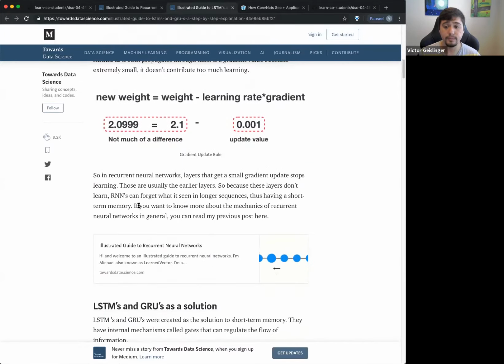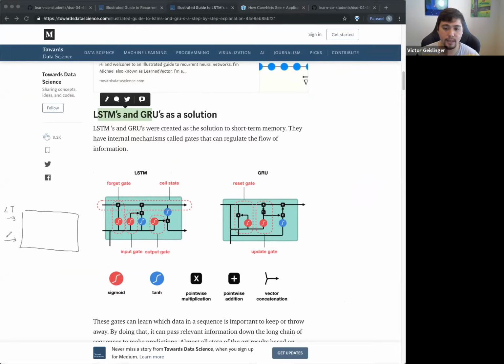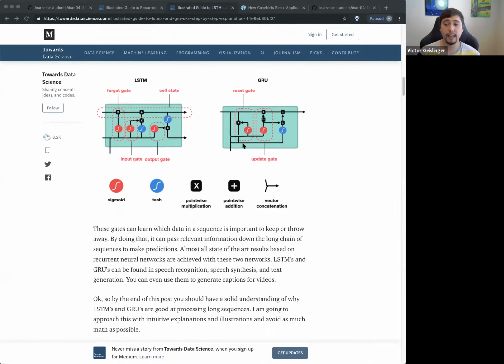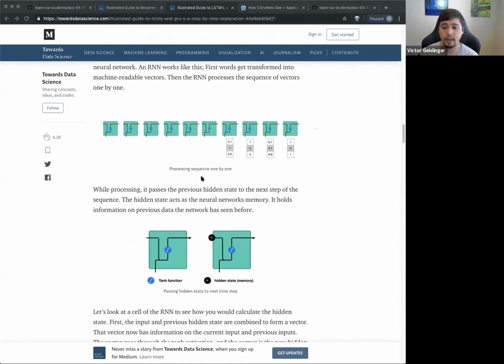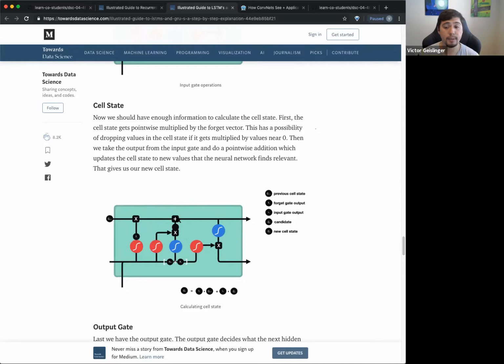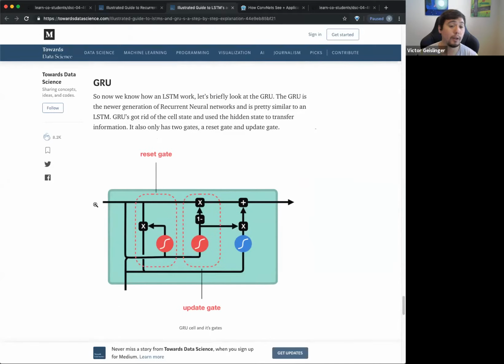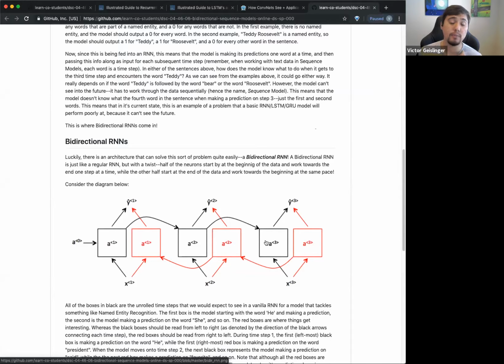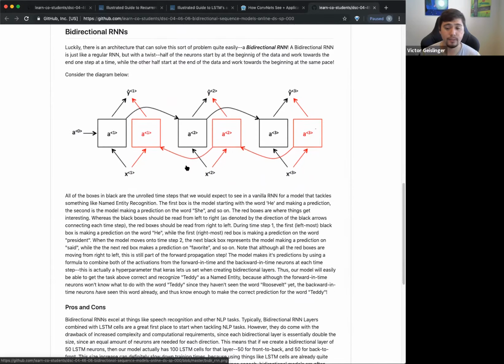Extensions to RNNs: LSTMs, GRUs & Bidirection RNNs - M4S46 [2019-06-26]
We discuss extensions to recurrent neural networks (RNNs) that deal with the short-term memory problem (vanishing gradient problem).